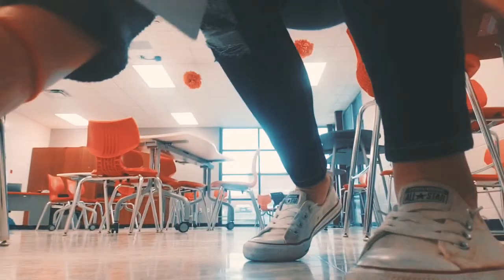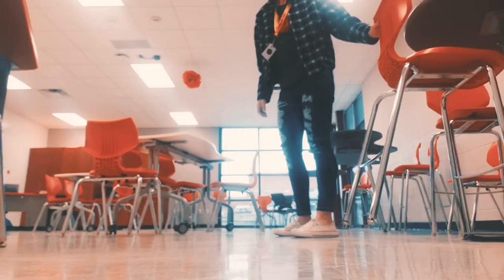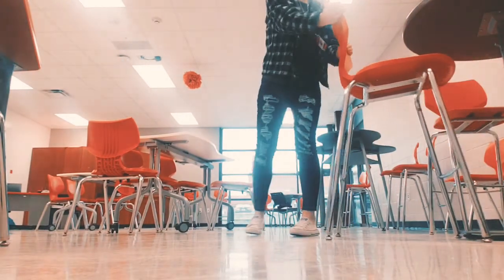Softball Pitchers Talk on Shin Angles